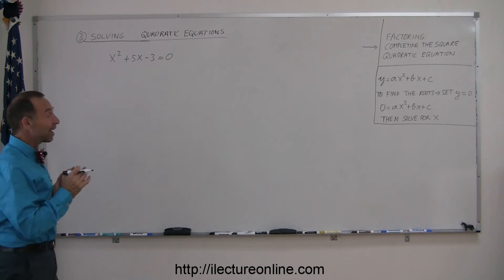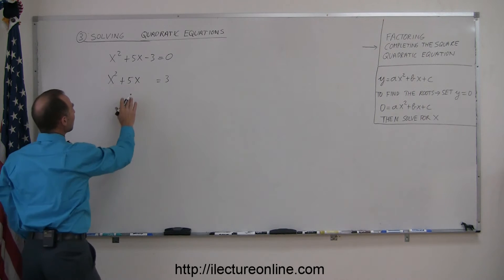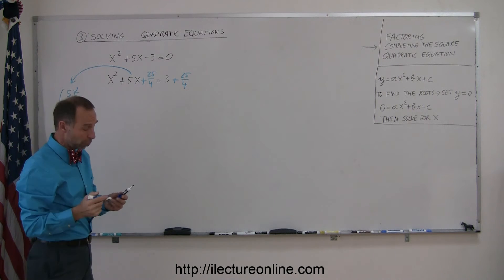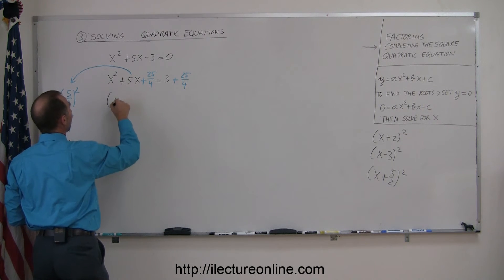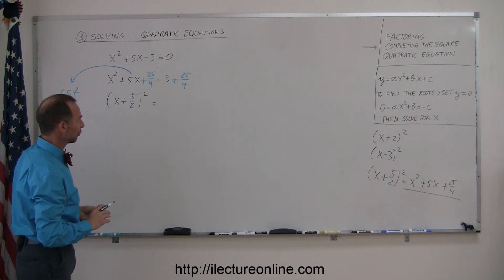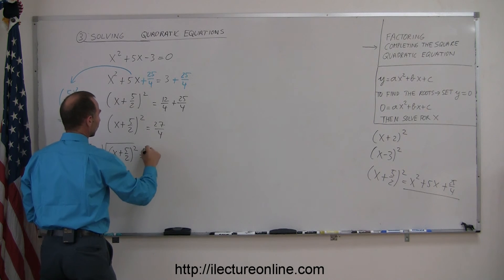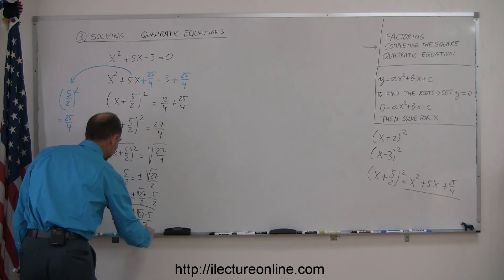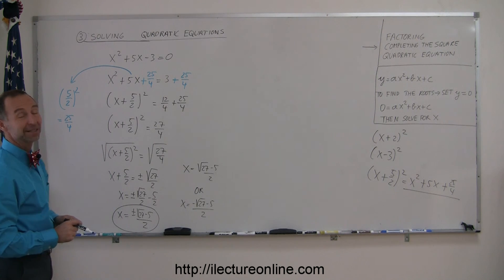Algebra - Quadratic Equations Solve by Completing the Square (2 of 2) (NOTE: 27 should be 37)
In this lecture I will show you how to solve a quadratic equation by using the method of completing the square.